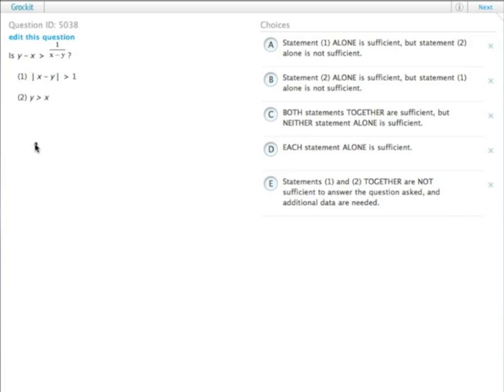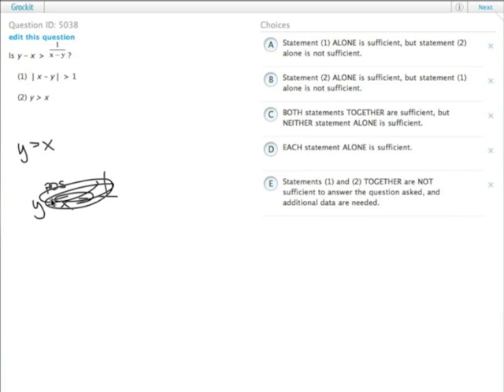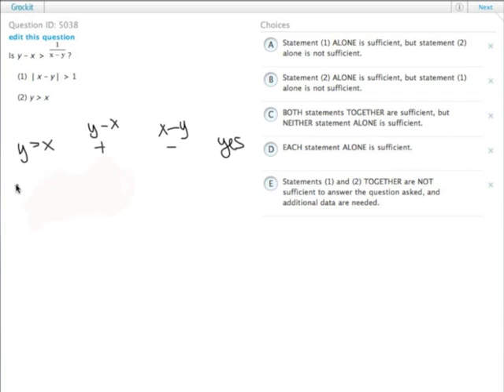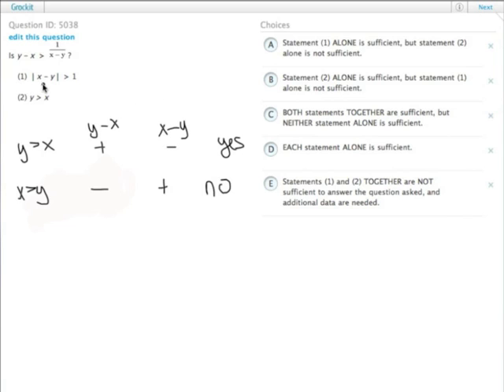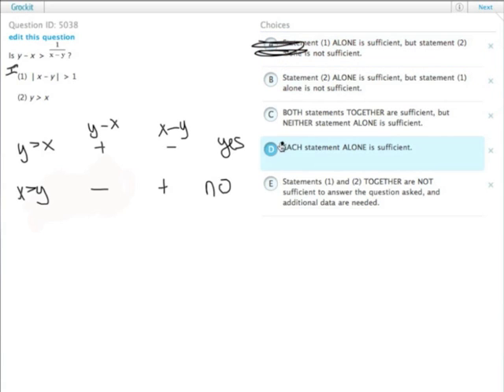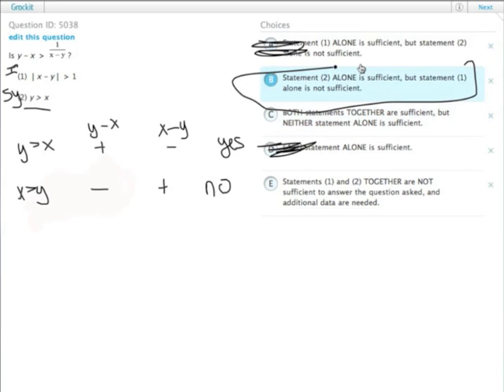Grockit GMAT Quantitative - Data Sufficiency: Question 5038